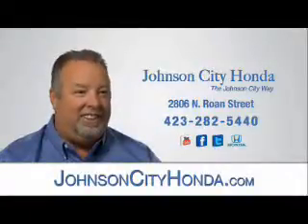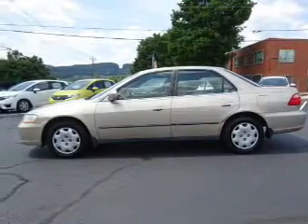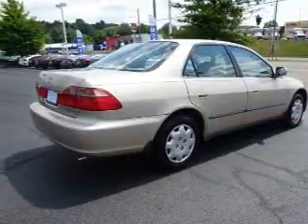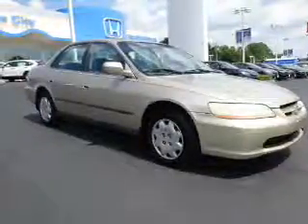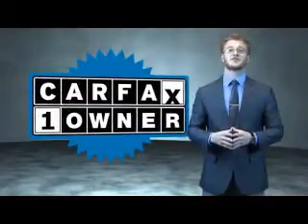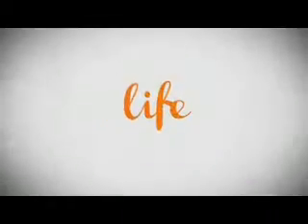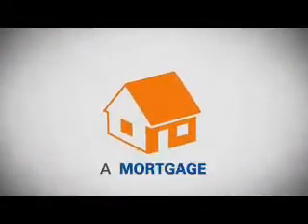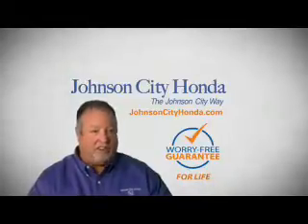2000 Honda Accord H41088B - Johnson City TN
Phone:
Year: 2000
Make: Honda
Model: Accord
Trim: LX
Engine: 2.3 liter 4 Cylindercylinder FWD
Transmission: 4-Speed Automatic
Color:
Mileage: 199269
Address:
VIN:1HGCG5642YA061180